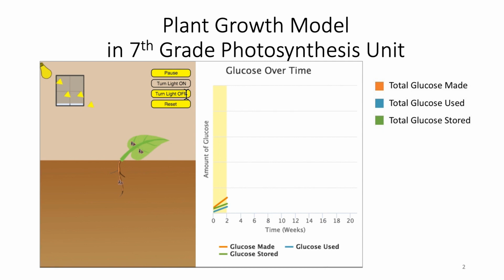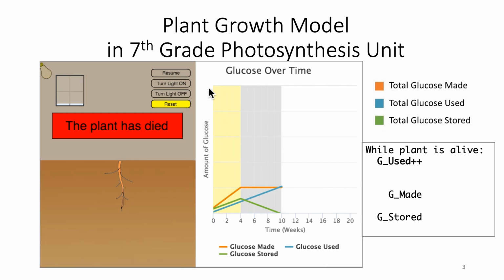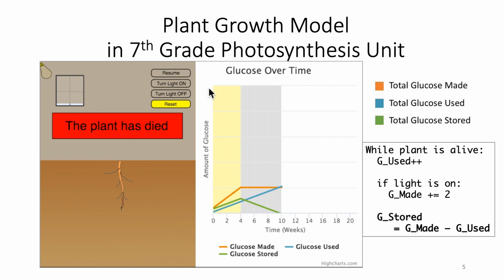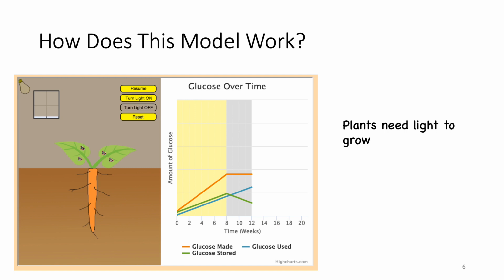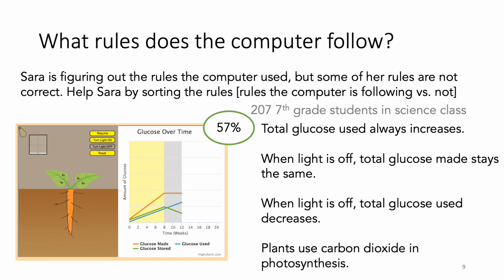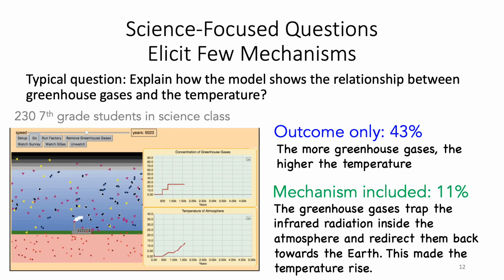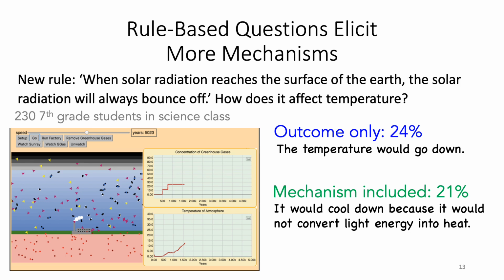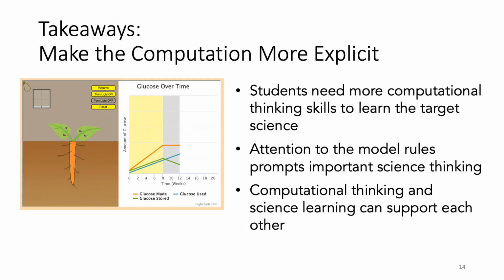``It Must Include Rules'': Middle School Students' Computational Thinking with Computer Models ...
``It Must Include Rules'': Middle School Students' Computational Thinking with Computer Models in Science
Eliane Stampfer Wiese, Marcia Linn

Session: Health, Communication, and Social Life

Abstract
When middle school students encounter computer models of science phenomenon in science class, how do they think those computer models work? Computer models operationalize real-world behaviors of selected variables, and can simulate interactions between the modeled elements through programmed instructions. This study explores how middle school students think about the high-level semantic meaning of those instructions, which we term rules. To investigate this aspect of students’ computational thinking, we developed the Computational Modeling Inventory and administered it to 253 7th grade students. The Inventory included three computer models that students interacted with during the assessment. In our sample, 99% of students identified at least one key rule underlying a model, but only 14% identified all key rules; 65% believed that model rules can contradict; and 98% could not distinguish between emergent patterns and behaviors that directly resulted from model rules. Despite these misconceptions, compared to the ``typical'' questions about the science content alone, questions about model rules elicited deeper science thinking, with two to ten times more responses including reasoning about scientific mechanisms. These results suggest that incorporating computational thinking instruction into middle school science courses might yield deeper learning and more precise assessments around scientific models.